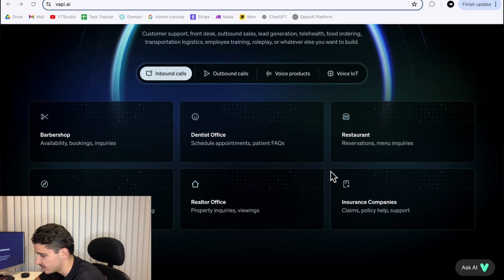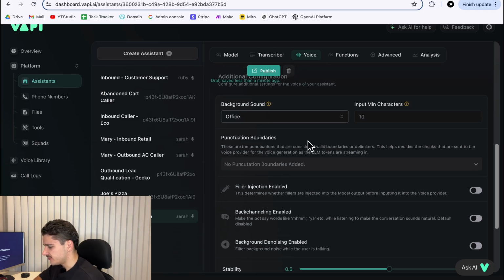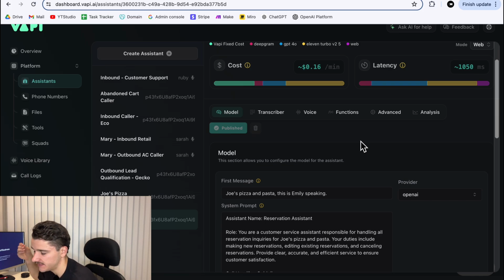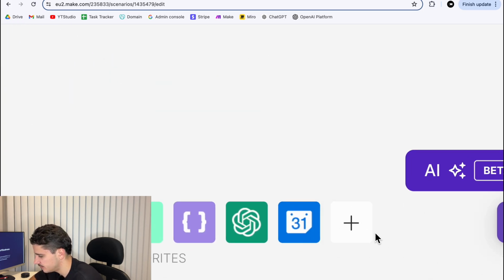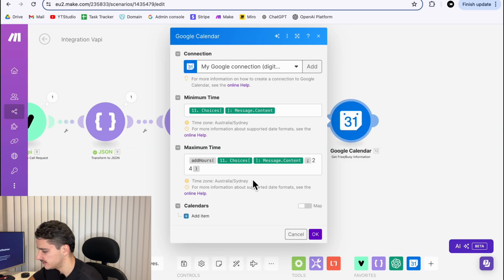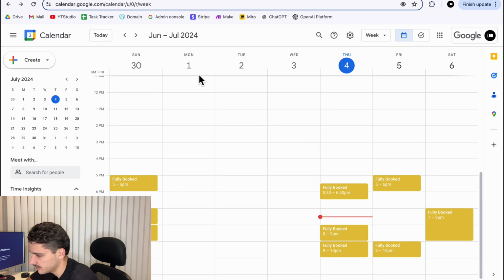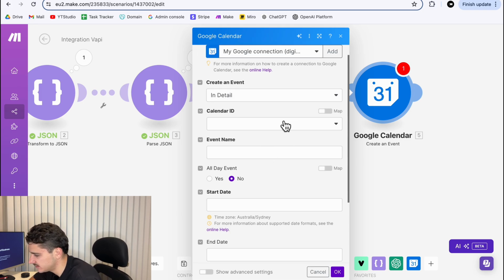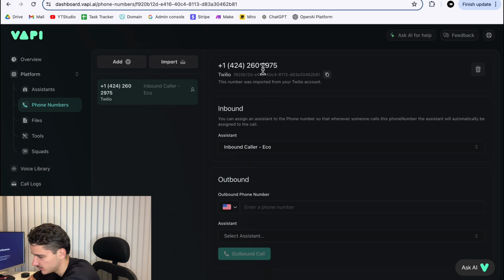Building an AI Voice Booking Assistant in Under 40 Minutes?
In this tutorial, I'll take you through a complete beginner's guide to creating your very own AI Voice Assistant from start to finish. We'll cover everything you need to know, including how to build an assistant and add essential functions like checking availability and booking appointments. By the end of this video, you'll have a fully functional AI assistant ready to go, all in under 40 minutes!

Timestamps:
00:00 - Intro
01:23 - Building an Assistant
12:33 - Get Availability Function
28:04 - Test Function
29:00 - Booking Function
36:59 - Test Voice Assistant
40:25 - Conclusion